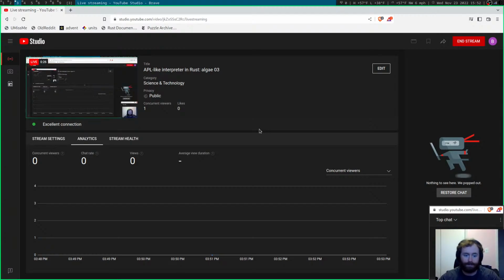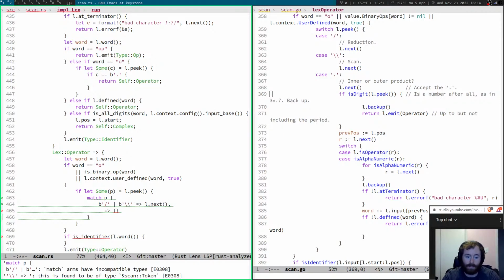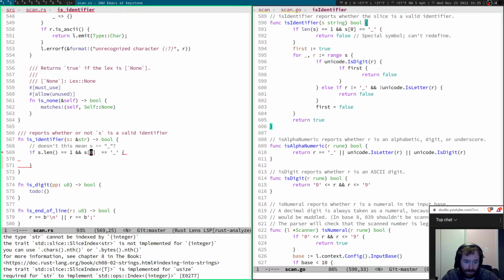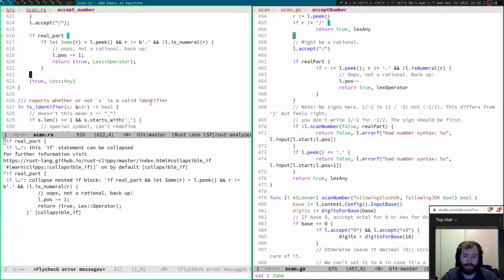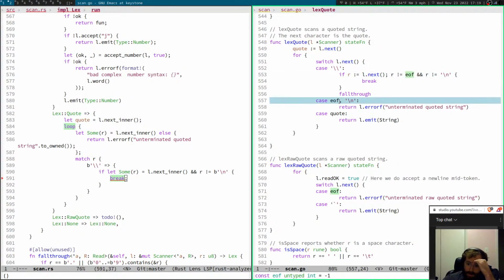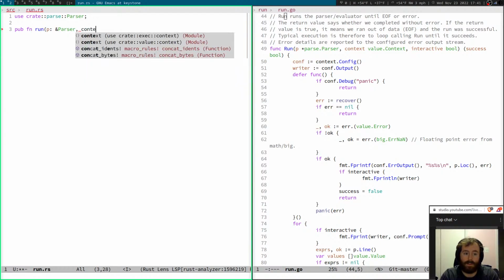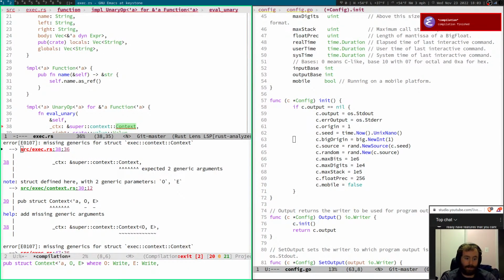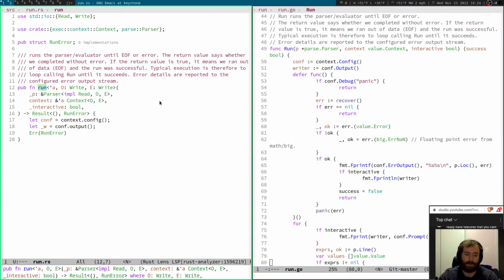APL-like interpreter in Rust: algae 03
Today we're continuing with translating Rob Pike's ivy from Go into Rust.